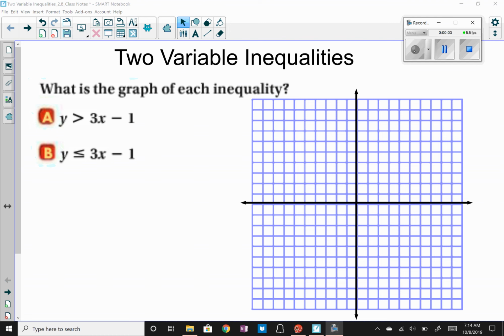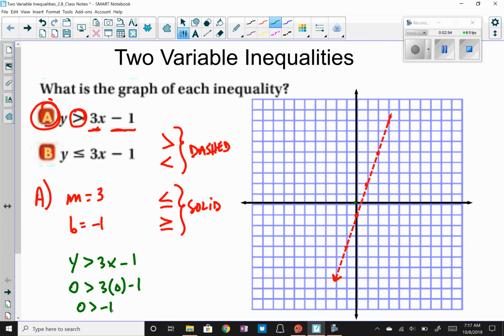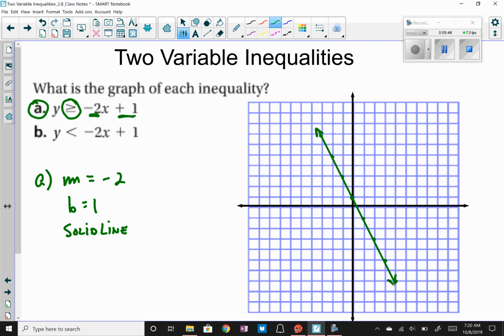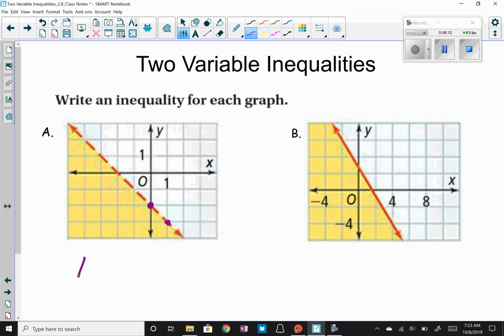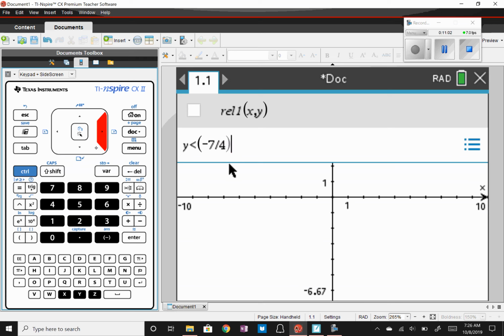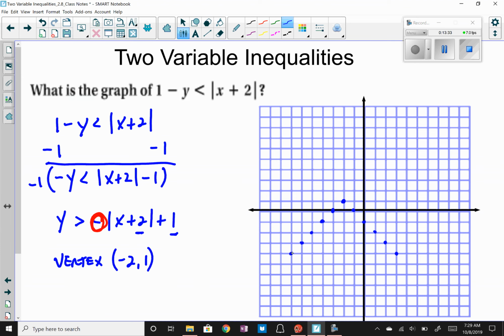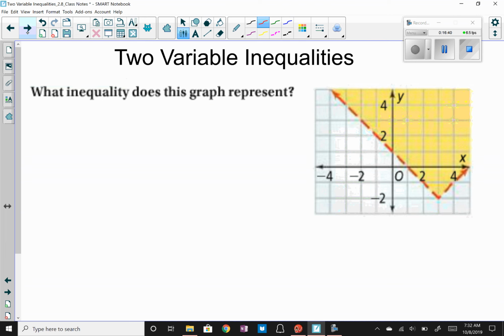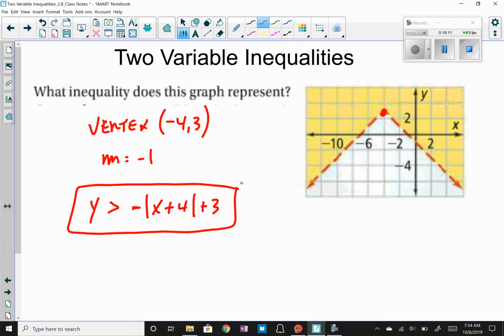Two Variable Inequalities_2.8